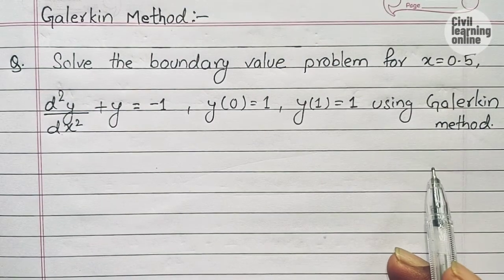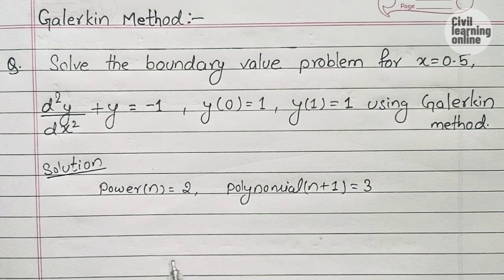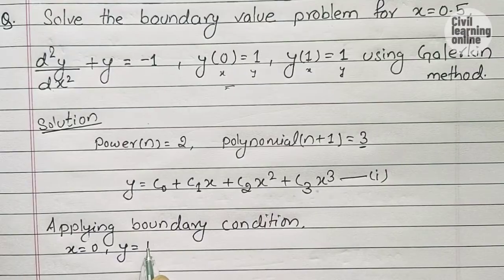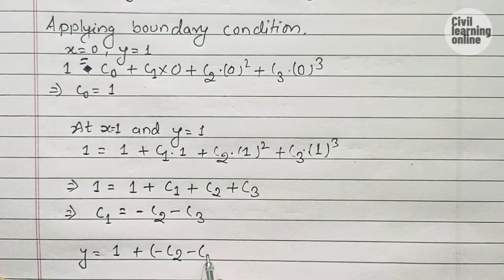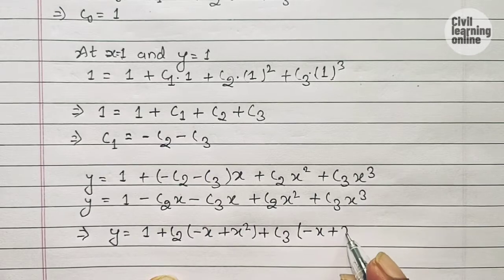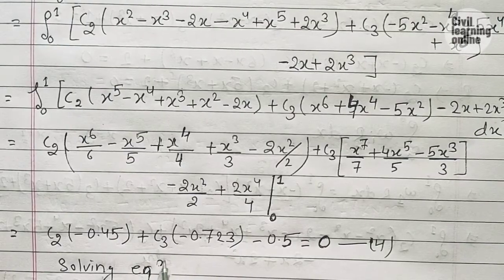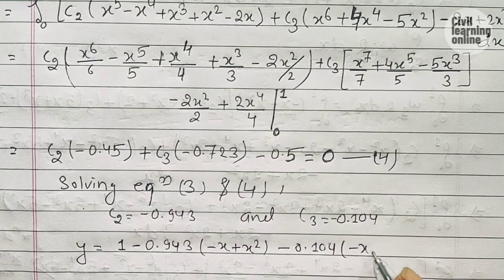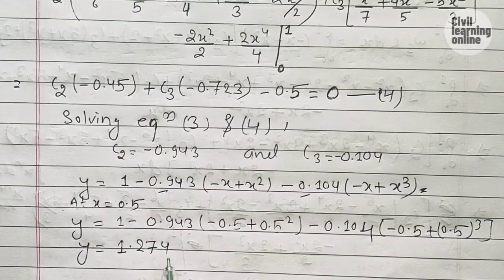Galerkin method || Galerkin method boundary value problem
5. Gauss Elimination Method